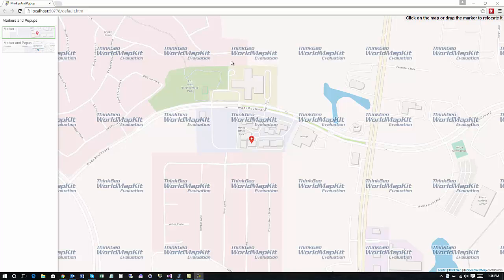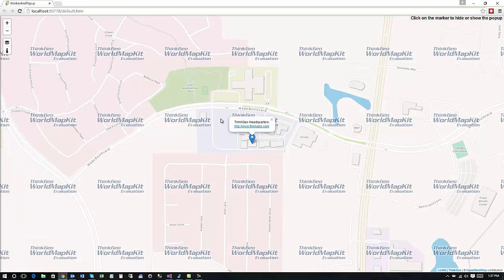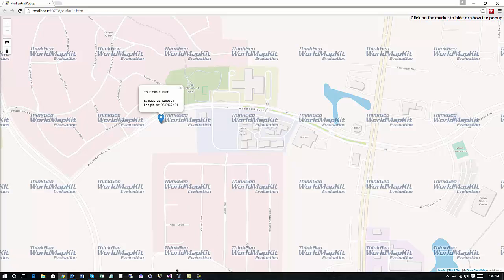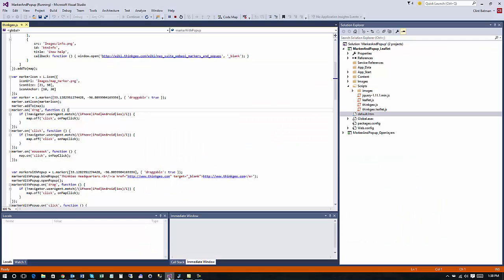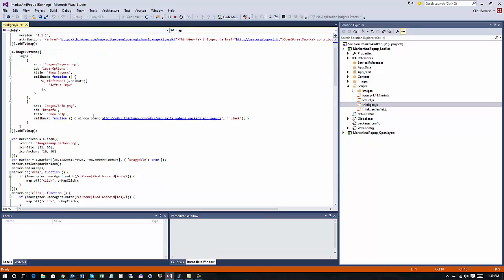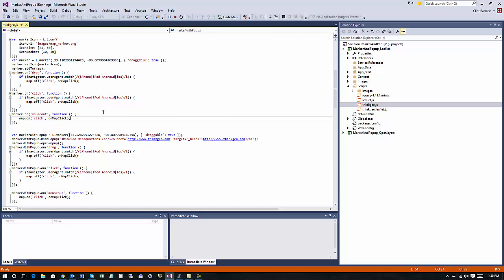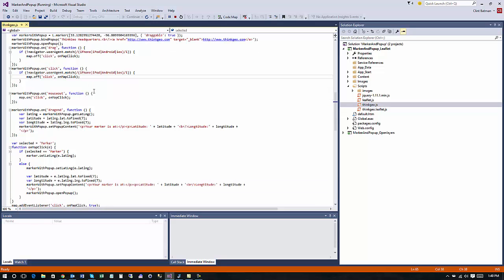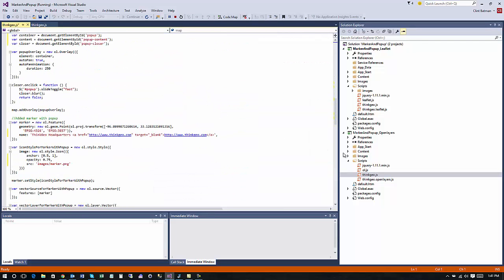Web API Using Markers and Popups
Learn how to add markers and popups to your GIS web mapping application.